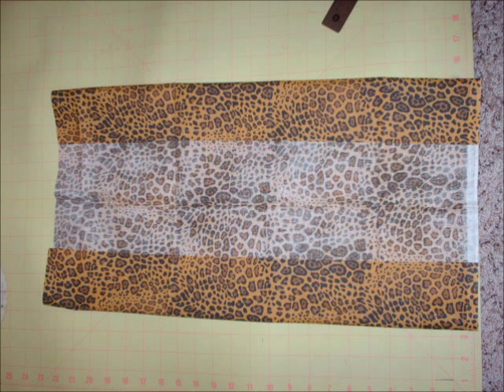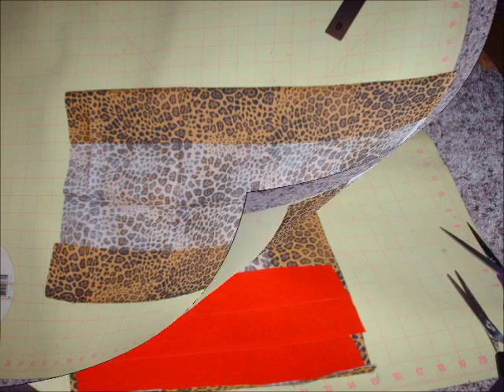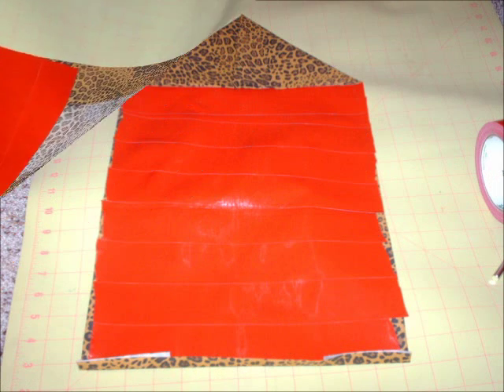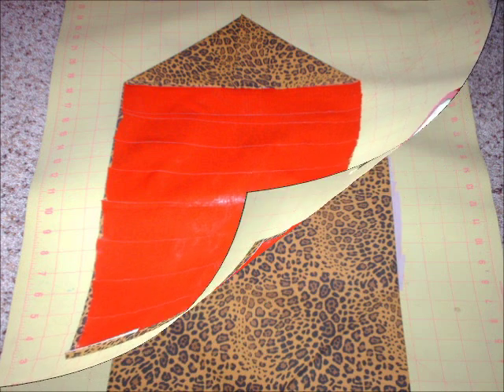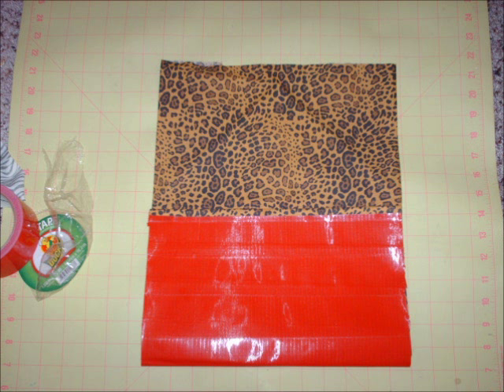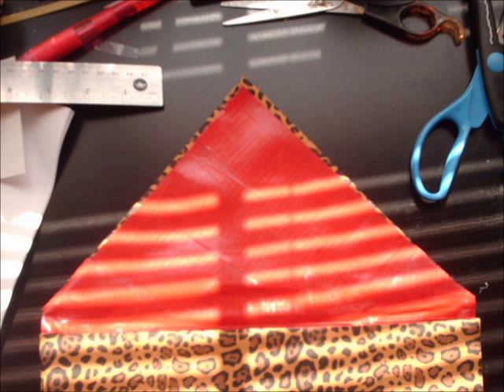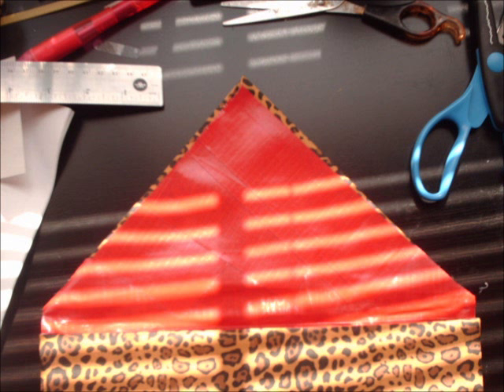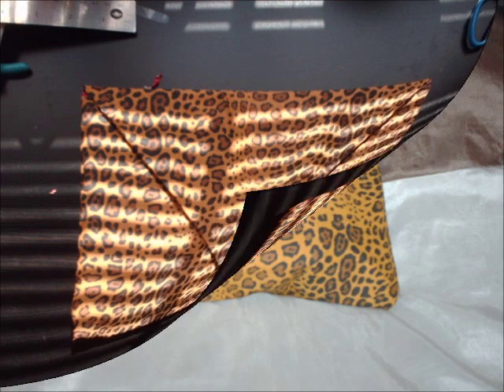D.I.Y Clutch Bag (No Sew)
Clutch Bag D.I.Y

What you need:
Single fat quater or any fabric
New roll of duck tape
Stapler or Hot glue gun or E6000 or any glue that will hold.
Ruler and scissors
Have Fun
follow me on instgram @ dinkydawnjewelry